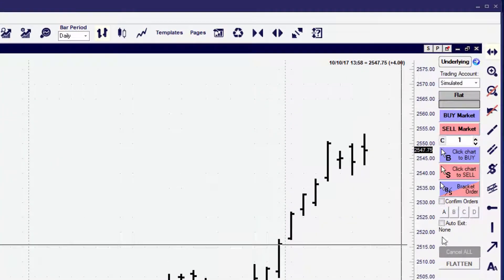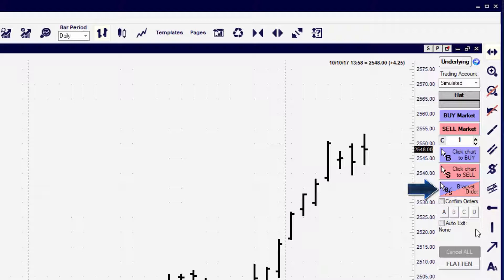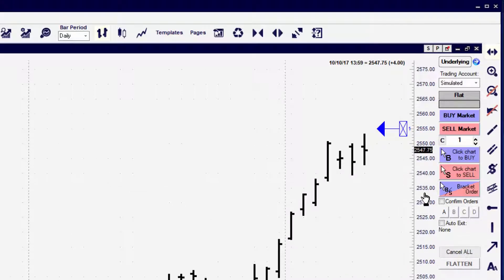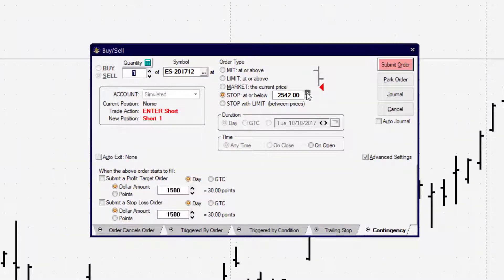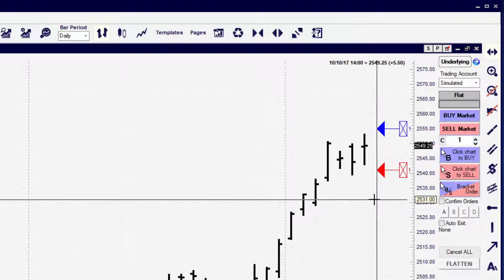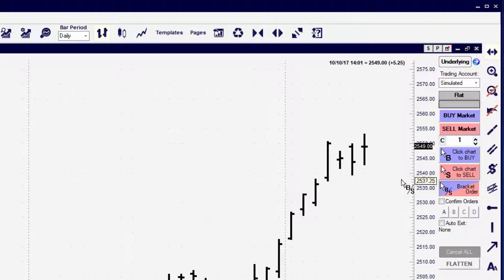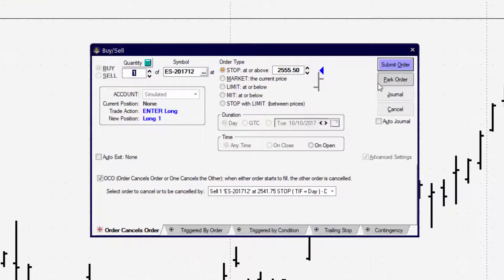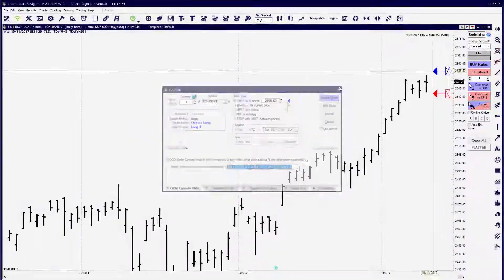Session - 1 Learn how to build buy, sell, limit, and stop orders.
In this session you will learn how to create your orders with ease, with our one click ordering system.Our intuitive order bar can detect where you are placing the trade and creates the correct order type for you.